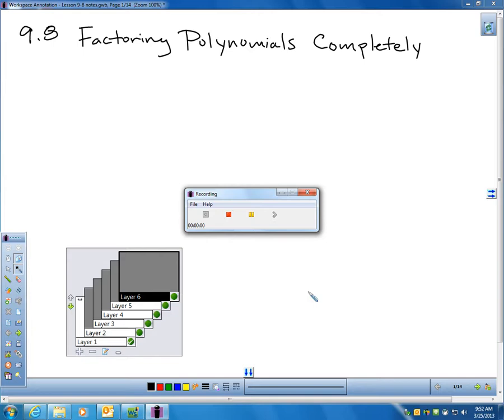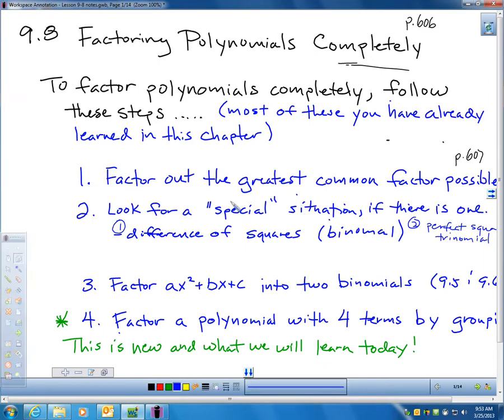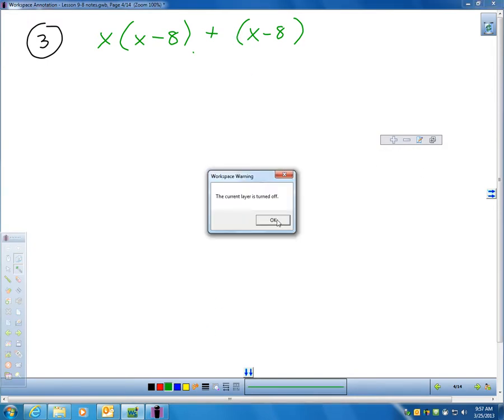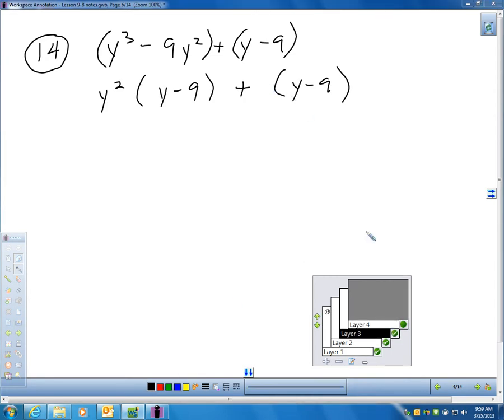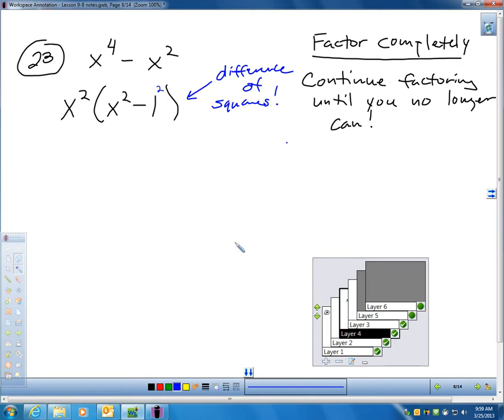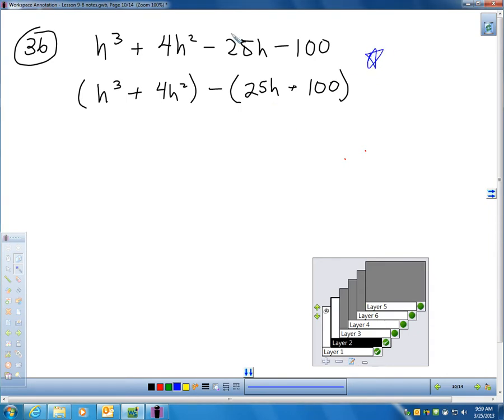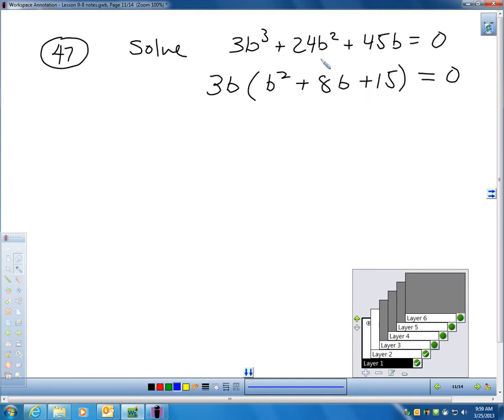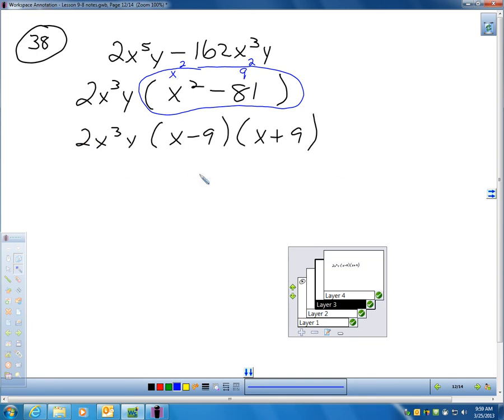Lesson 9-8 Video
In this video I cover how to factor a four term polynomial by a process called grouping and we finish the chapter by going over the proper order of steps to completely factor a polynomial.